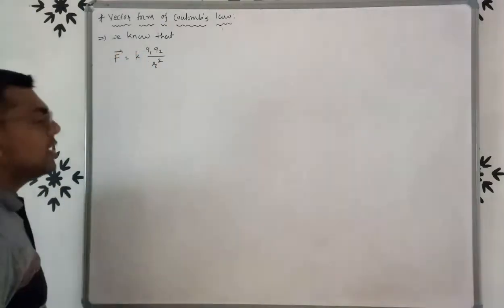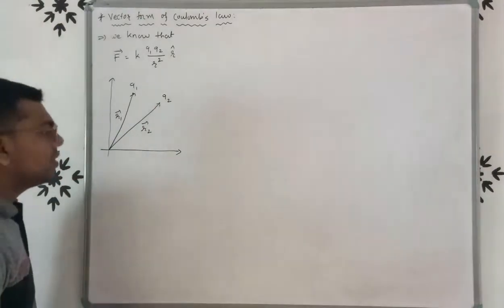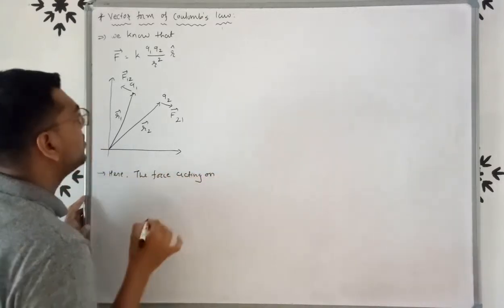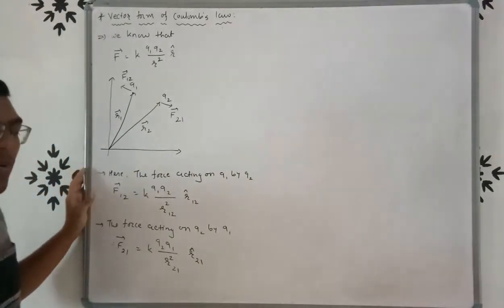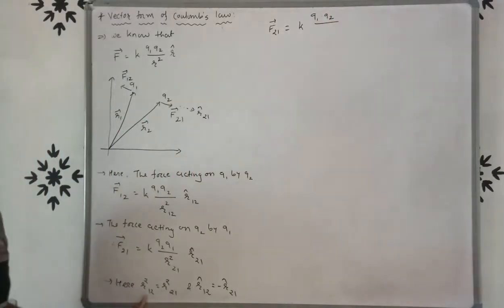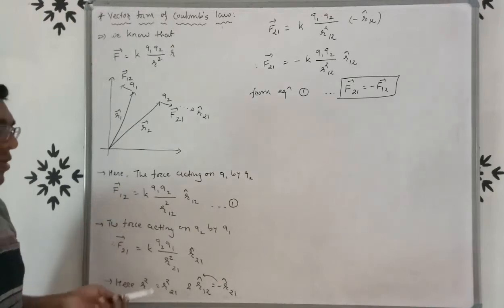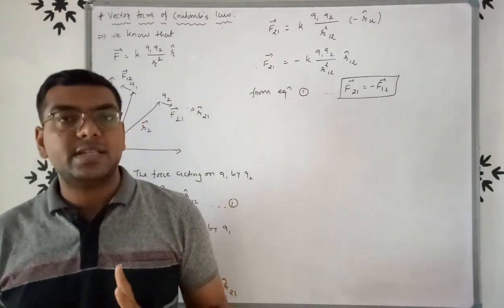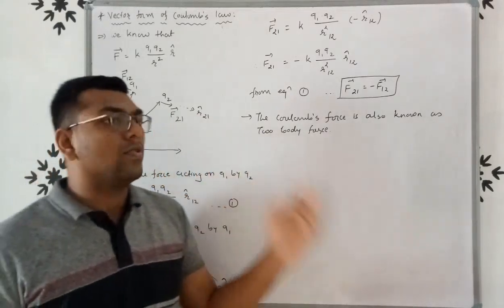Std-12 (EM) Ch-1 lac-4 Vectorform of Coulombs law